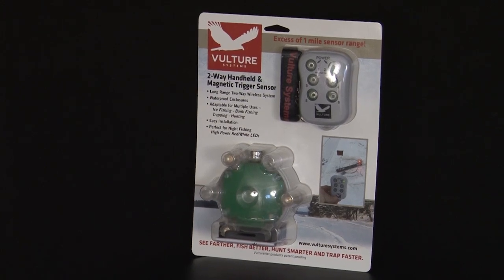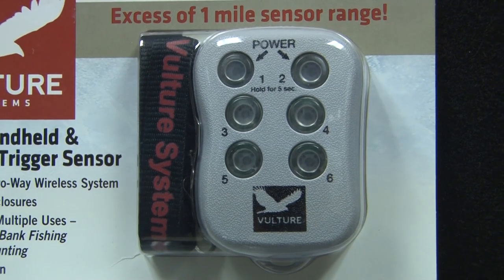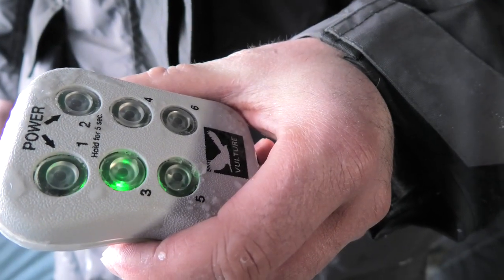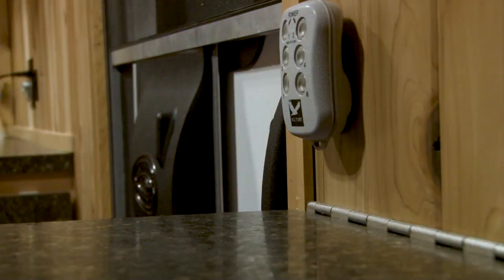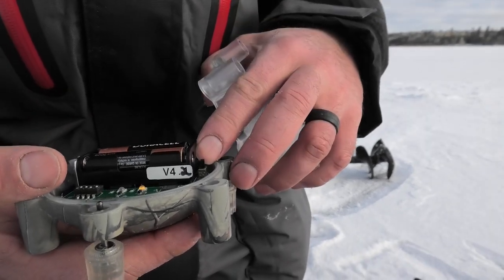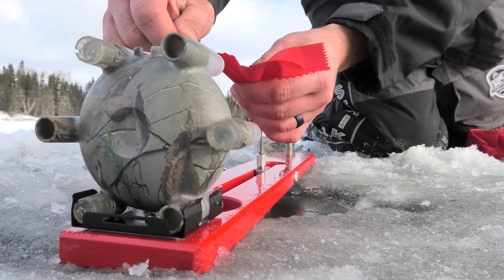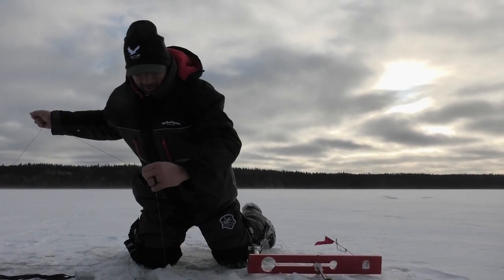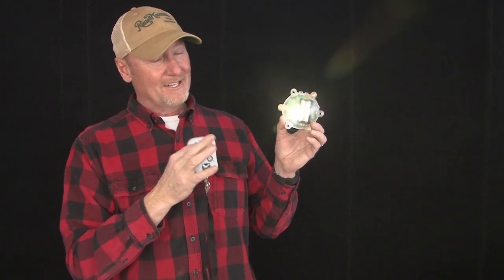Shop Talk Vulture Systems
The latest Outdoor Bound TV Shop Talk segment reviews the Vulture Systems two-way electronics for Ice fishing, hunting, trapping and property security. For more information and pricing, see a retailer near you or log